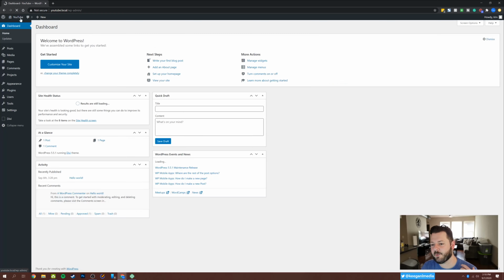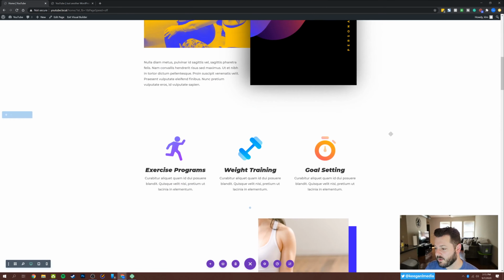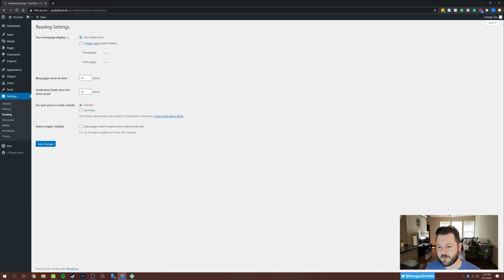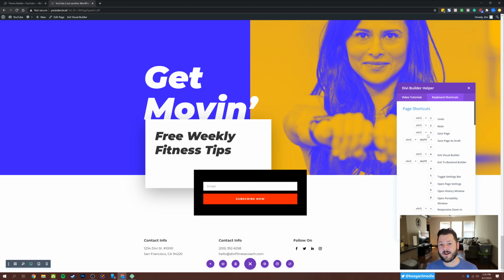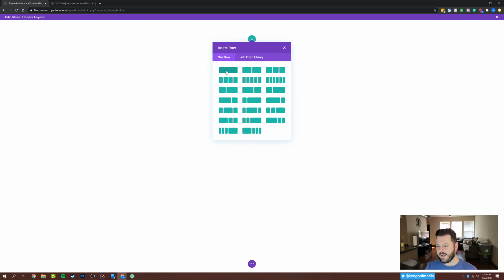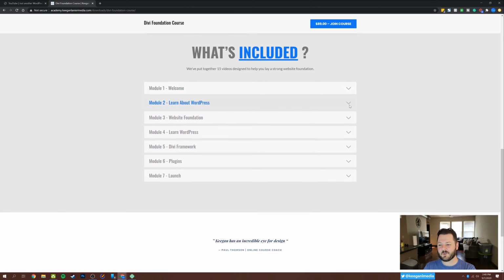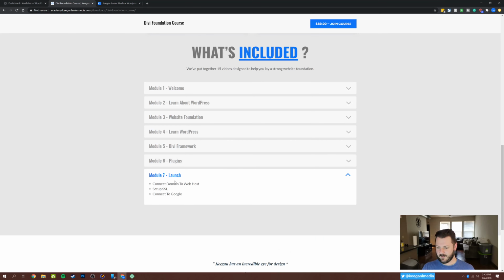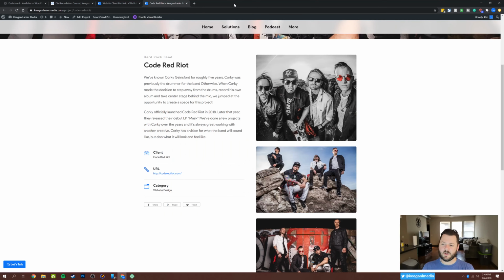How to start a website with Divi - Divi Theme Tutorial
Divi is the most powerful Wordpress Website Builder. In this video, we'll walk you through how to start a successful WordPress website with Divi.

✅ Upgrade your website knowledge:

❤️ I've setup Wordpress, Now What?

❤️ Learn while you're on the go with the Divi Addicts Podcast

❤️ Sound Mixer - (Alesis MultiMix 4)